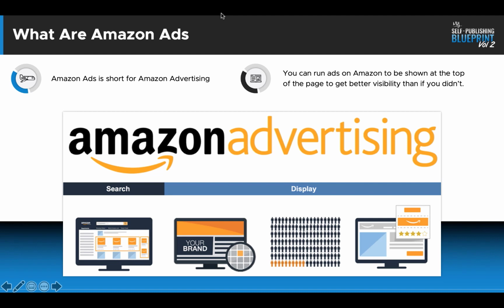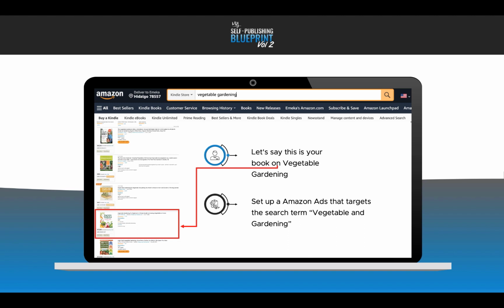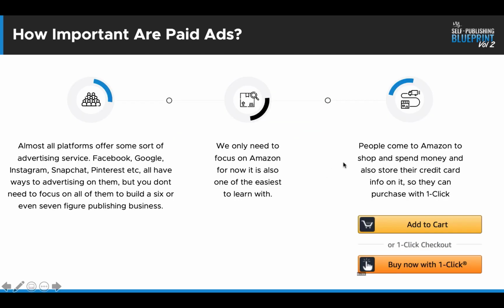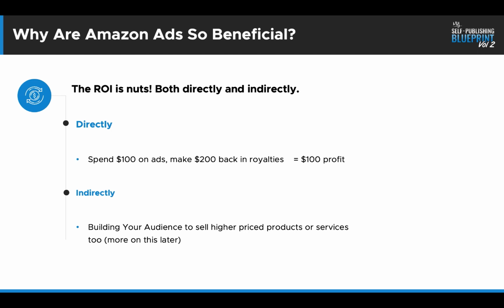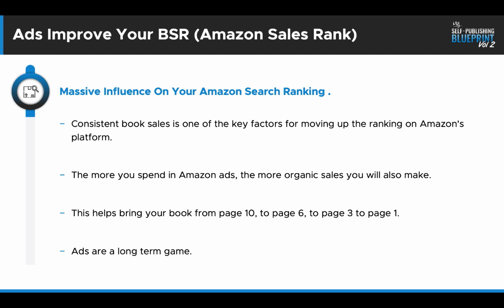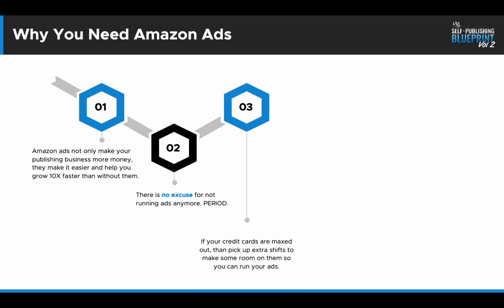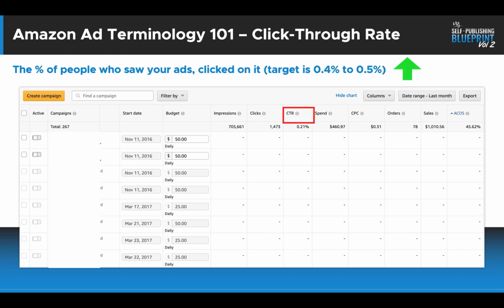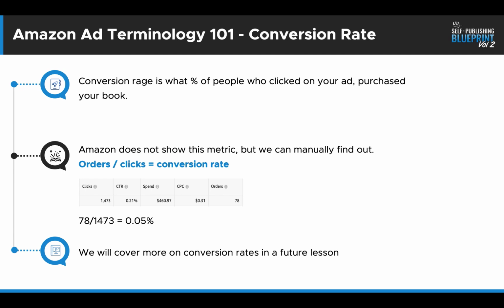Getting Started With Amazon Ads on KDP - Lesson 22/25